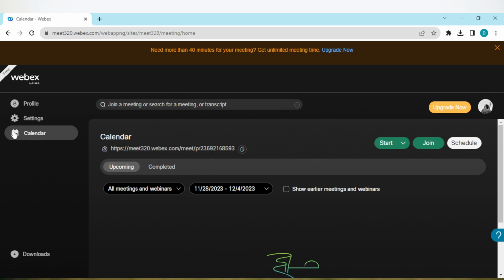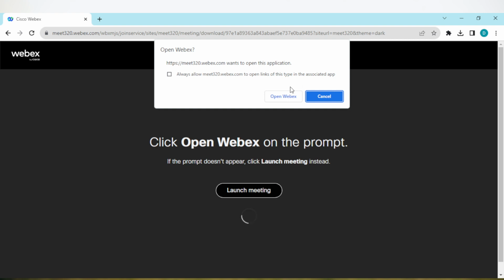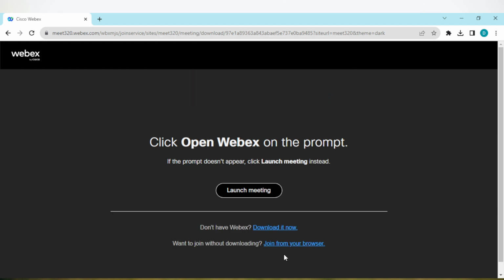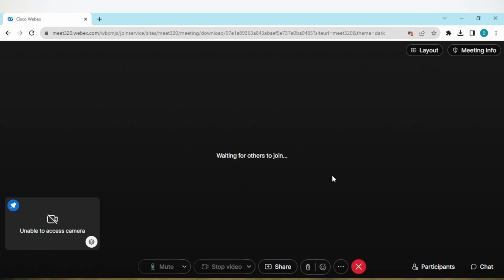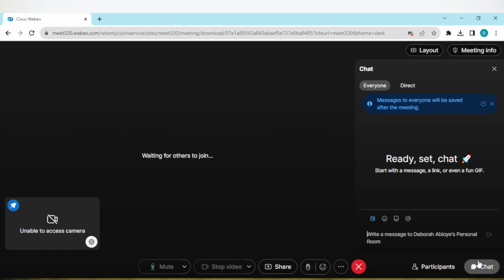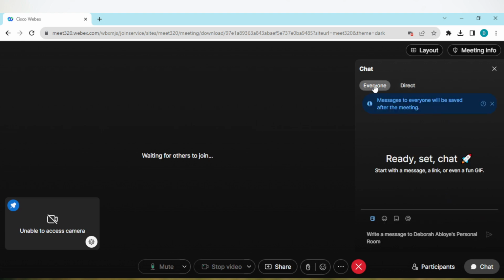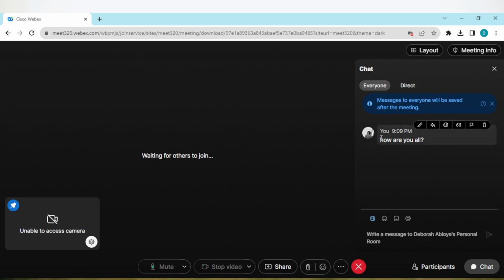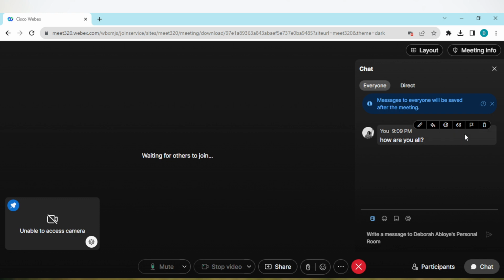How To Use Chat In Webex Meeting (Easiest Way)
Today we talk about How To Use Chat In Webex Meeting , so stay until the end of the video to see the full explanation.